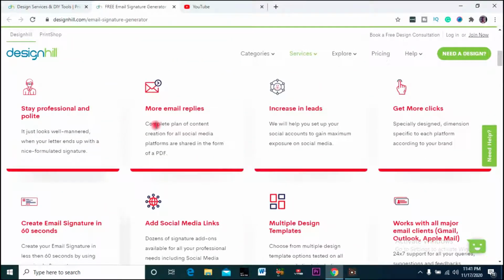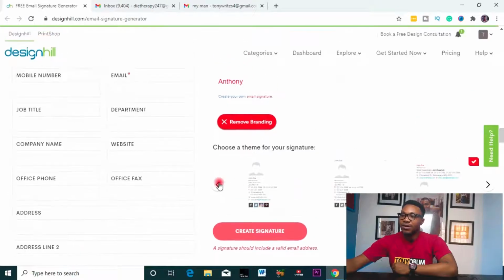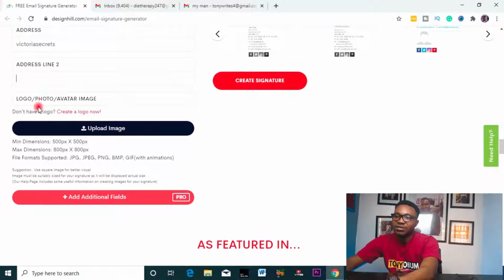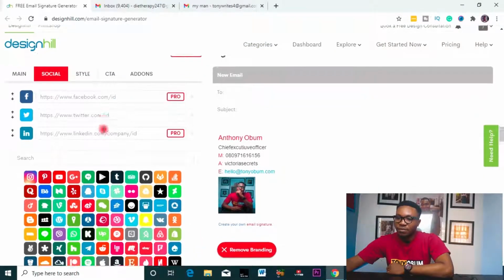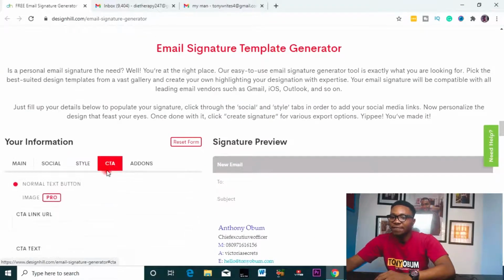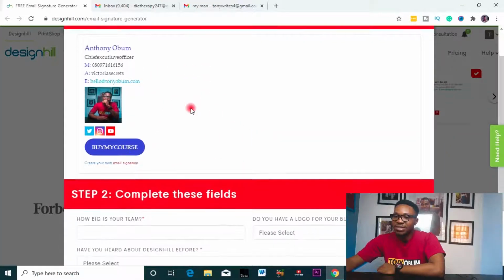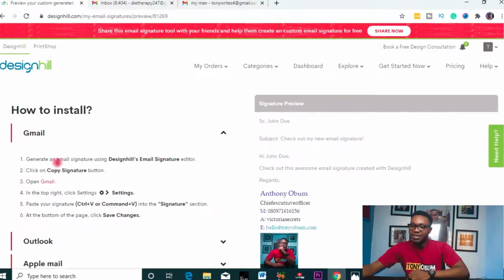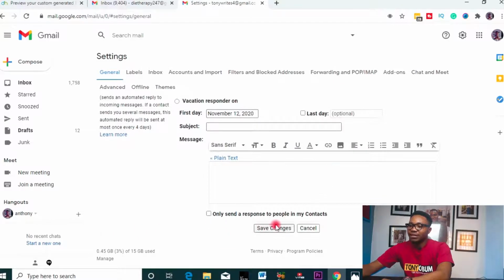How to create Gmail Signature with Images, Social Icons & logo Tutorial | Designhill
An email signature gives you a sense of uniqueness, makes you appear professional, gets you more replies helps you to generate more leads and many more.

An Email signature is must-have for everyone out there, Go to create yours.

Have a great time watching this